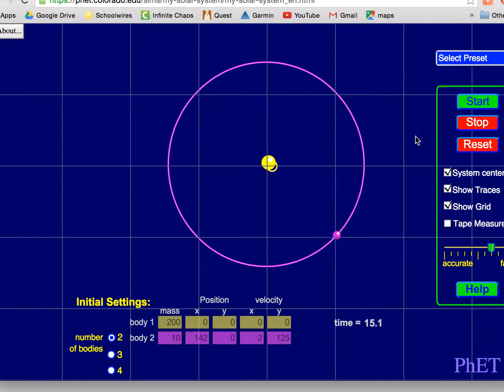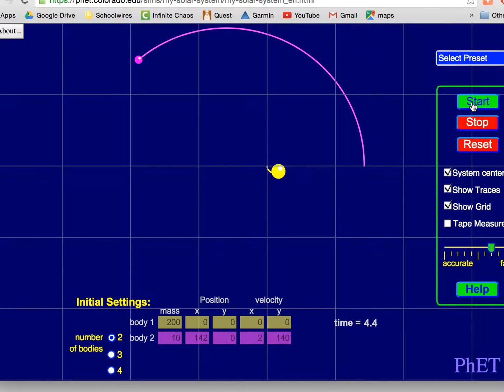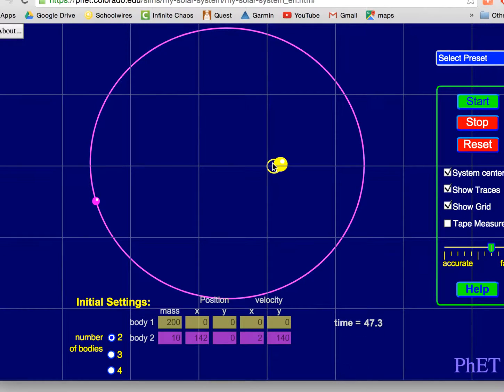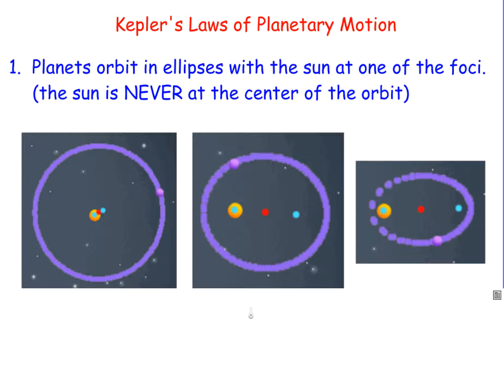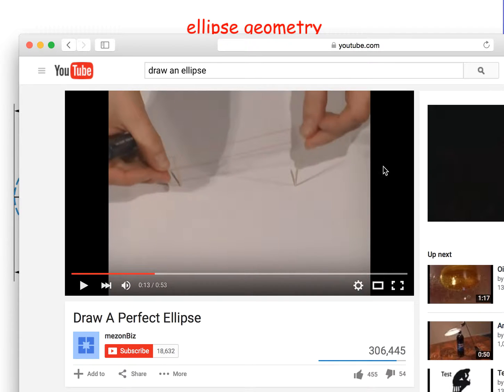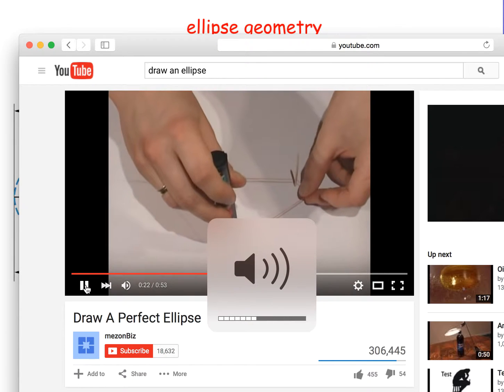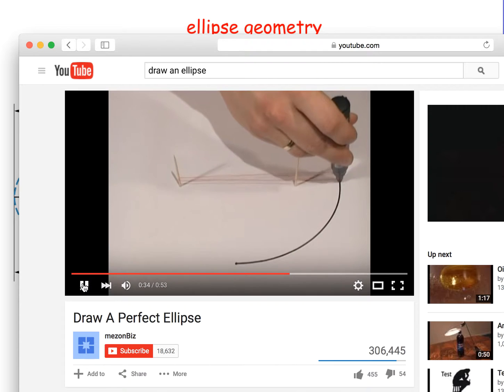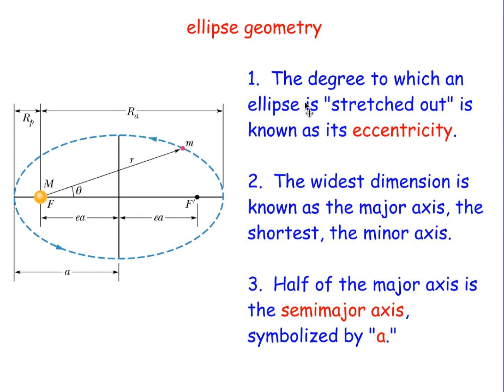Kepler's First Law